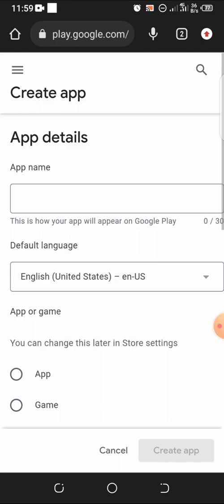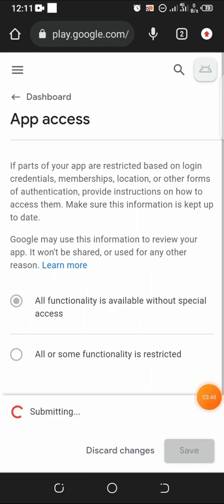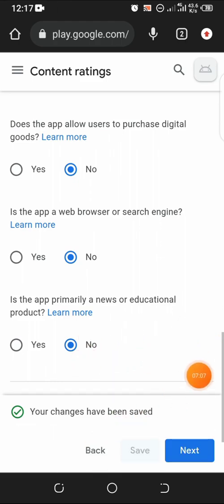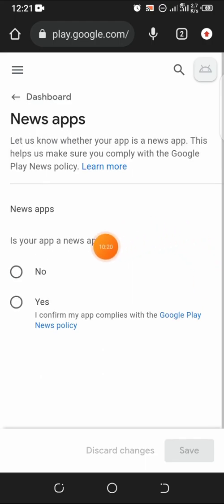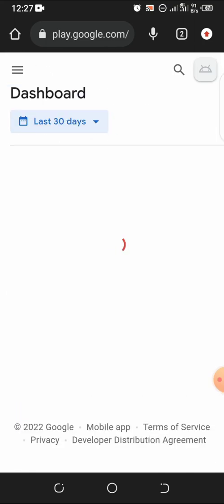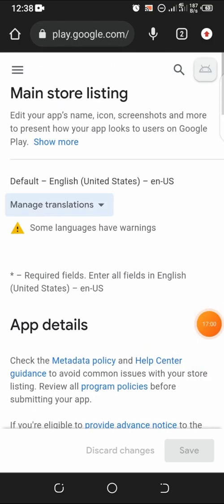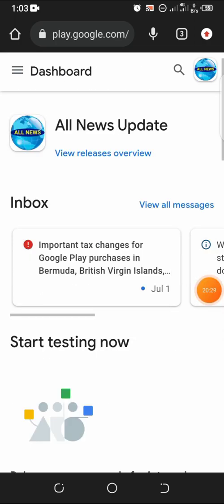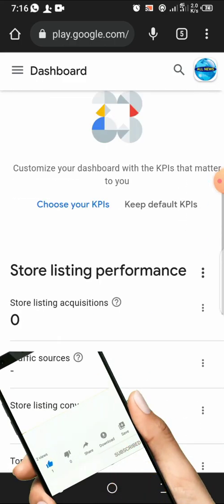How To Publish News App On Play Store | Admob To Wealth | Publish Rejected App On Google PlayStore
This video teaches you how to publish app on play store. How to publish news app on play store. The right way to upload a news app on Playstore and get approved. The perfect answer to the question "how can I upload my app on Play store?" admob earning is one of the legit money making opportunities available online, admob self click trick used in  2022 is no more valid, admob app creation is easy with admob tutorial, admob self click trick used 2021 doesn't work anylonger and  admob self click in general has been banned along with the admob earning app used. admob app, admob earning proof, admob ads not showing are things to be addressed in the course and make legit money with Admob.. This is going to be a visible evidence with earning proofs and growth..

Make money online while you sleep,
online income streams
latest online income
online income for students
online income success